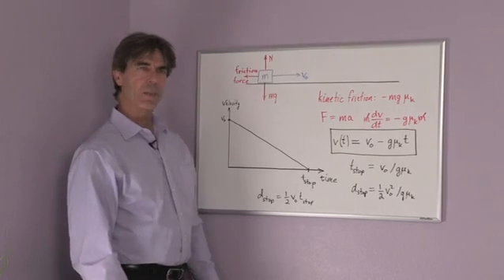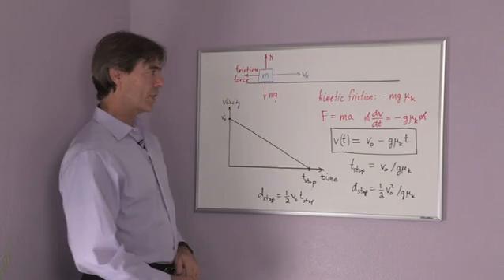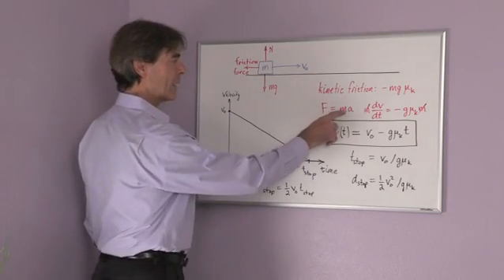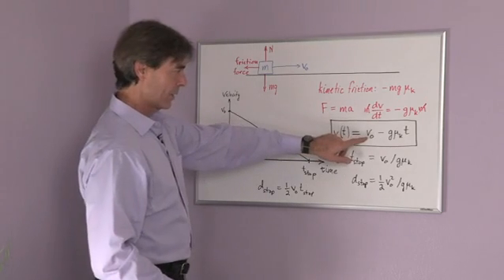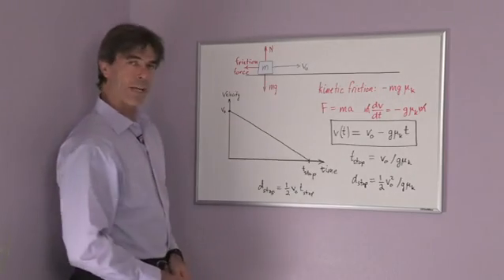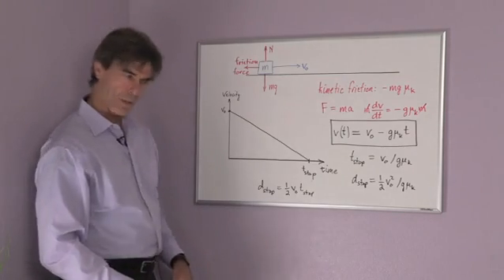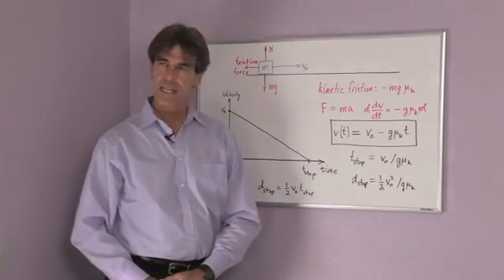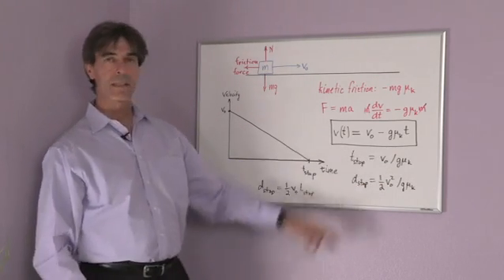How to Calculate Speed Using Kinetic Friction & Initial Speed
How to Calculate Speed Using Kinetic Friction & Initial Speed. Part of the series: Chemistry & Physics. Speed can be calculated very simply using kinetic friction, initial speed and the right equation. Calculate speed using kinetic friction and initial speed with help from an experienced research scientist in this free video clip.